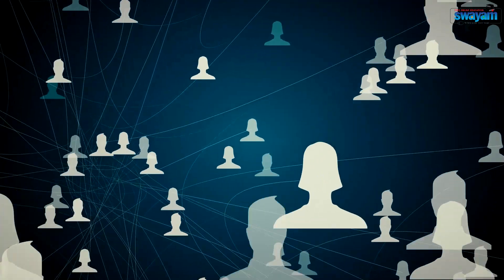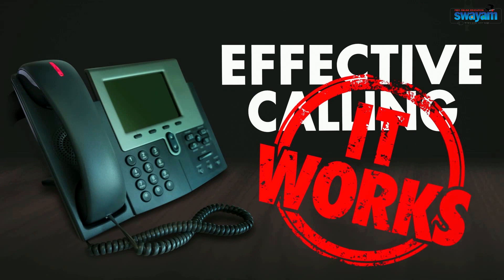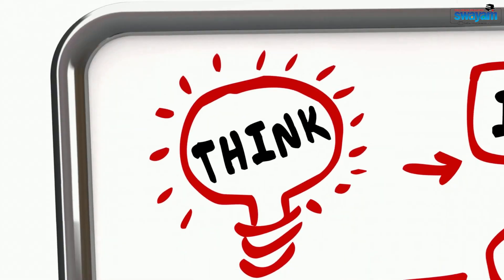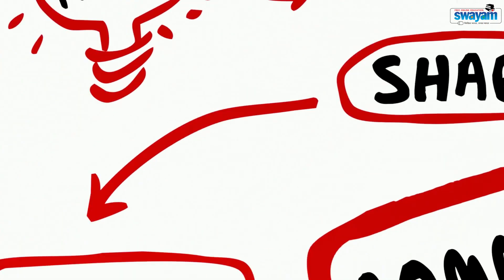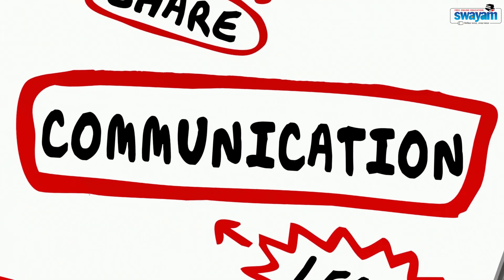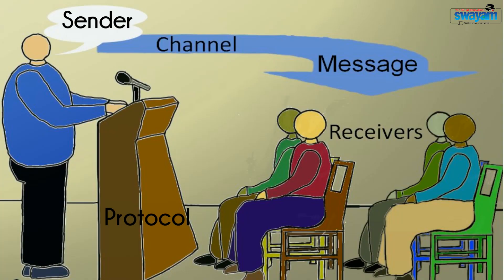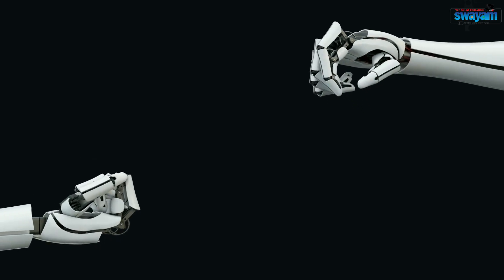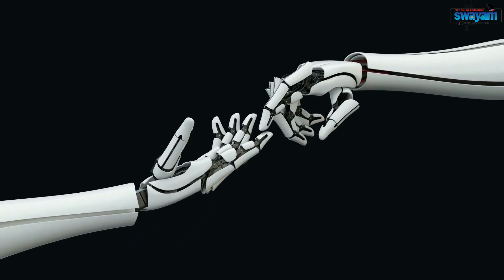Introduction to Programming Languages | Essential ICT Skills for Beginners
A programming language is a formal language that allows us to give instructions to a computer in a language the computer understands and is used to implement algorithms.
This video is part of the MOOC on the SWAYAM Platform.